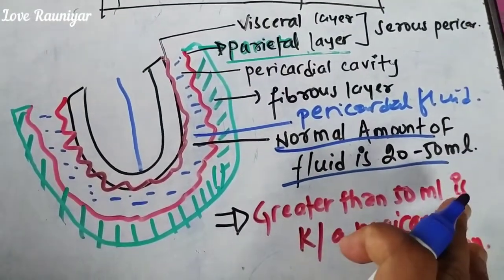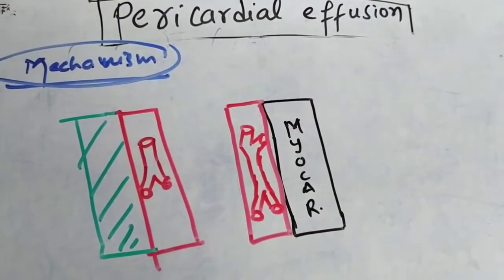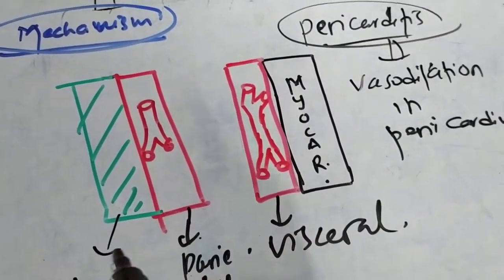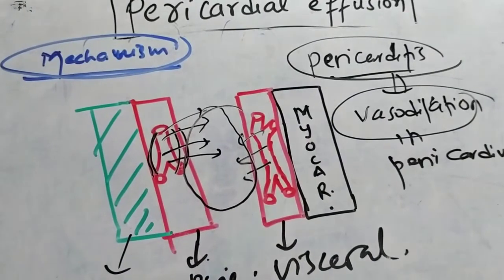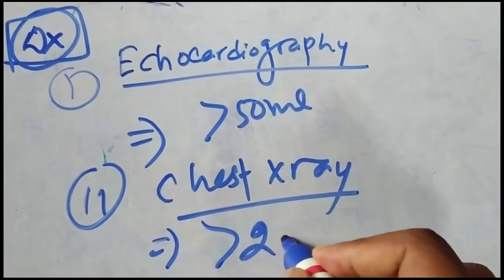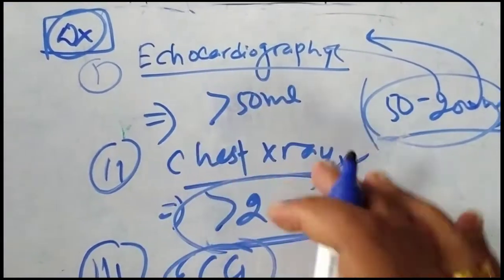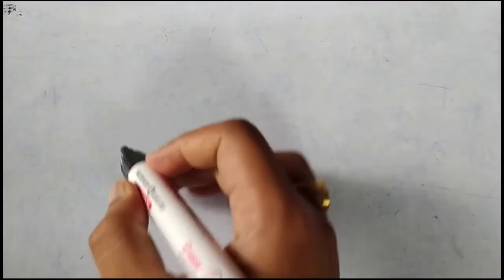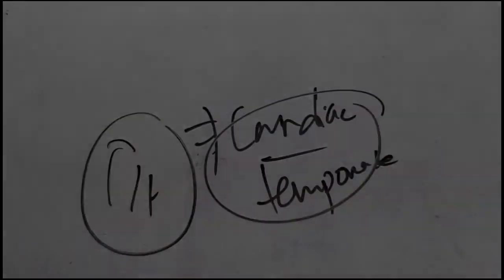Pericardial Effusion -Internal Medicine (English)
Pericardial fluid is present in percardial space
Its normal amount is 20 to 50 ml
If its greater than 50ml ,its known as pericardial effusion.
Its most of time associated with Acute pericarditis
, heart failure or Trauma.
ECG findings are
Low voltage ECG and Electrical Alternans.
In X -ray , it can be diagnosed , if fluid level exceeds over 200ml.
There will be water bottle appearance or money bag appearance, in Xray
Increased cardiothoracic ratio.
Below 200ml , it can be diagnosed by help of Echocardiography.
Pericardial effusion if develops faster can lead to cardiac tamponade
And if develops slowly may not develop pericardial effusion.
Pericardiocentesis is choice of treatment
Its diagnostic as well as therapeutic test.
Reference-Harrisons textbook of medicine
And CMDT